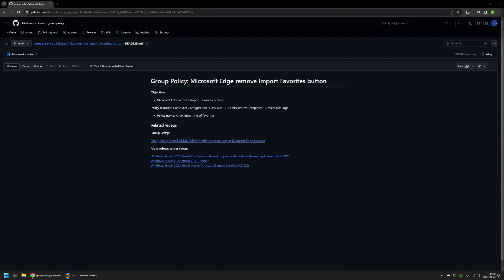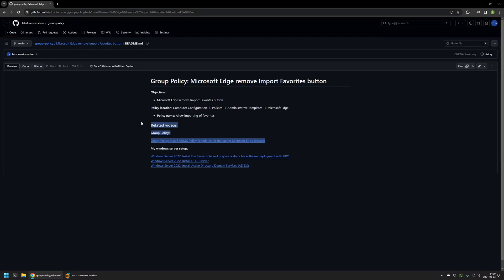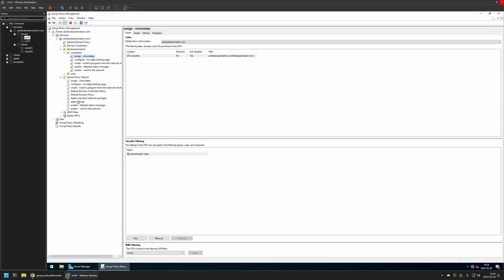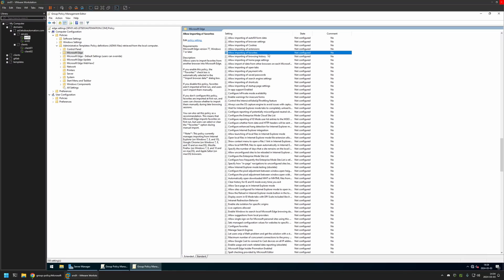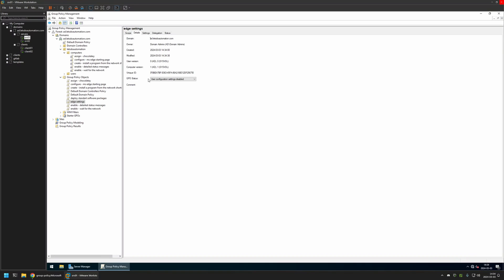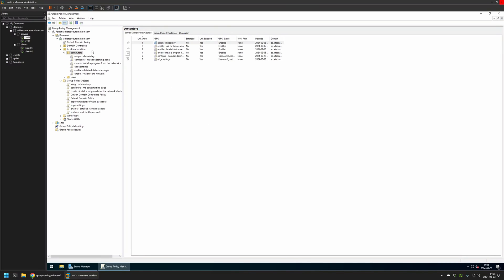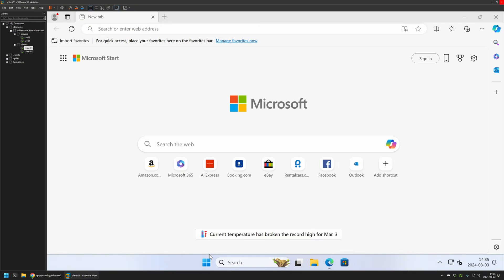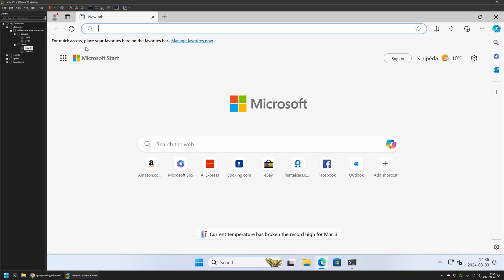Group Policy: Microsoft Edge remove Import Favorites button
In this video, I will use Group Policy to remove Import Favorites button in Microsoft Edge.